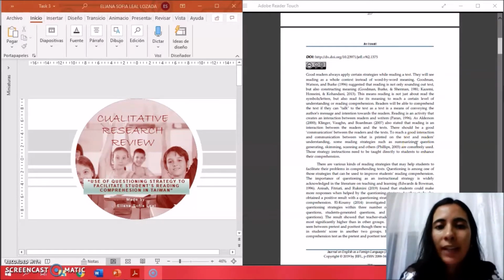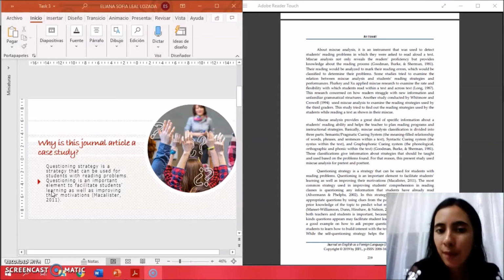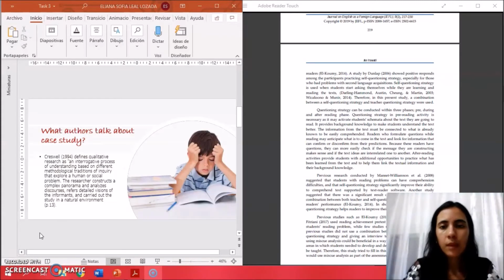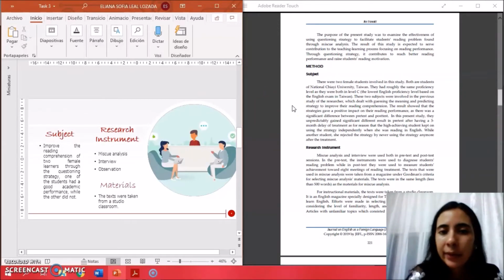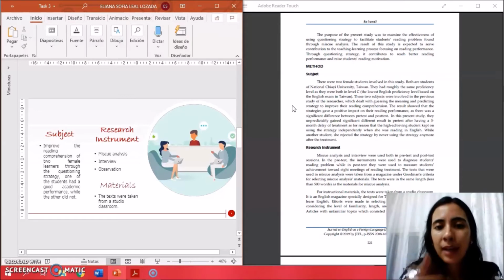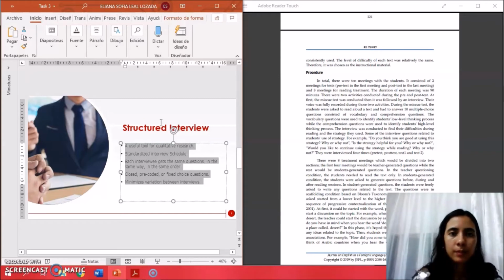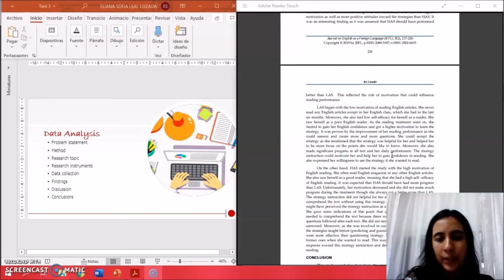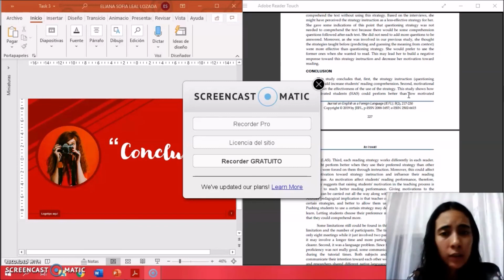Task 3 - Qualitative Research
Step 2: Video

Create a 3 minutes video using where you point out how you determine the Qualitative methodology used in the article. You need to show both the article and your face on the screen. There’s no need for a PPT presentation. Post the video in the forum.